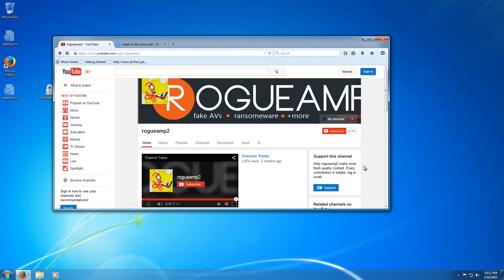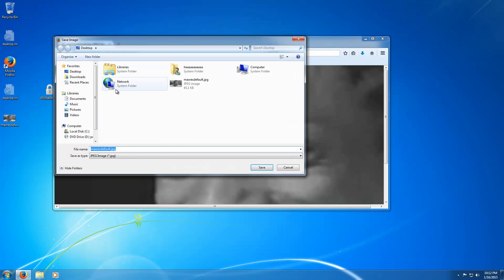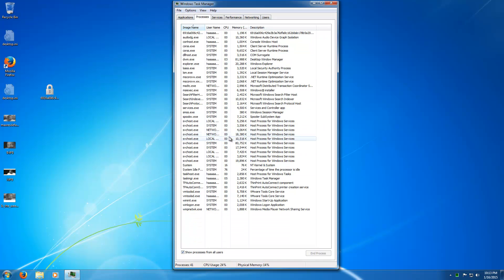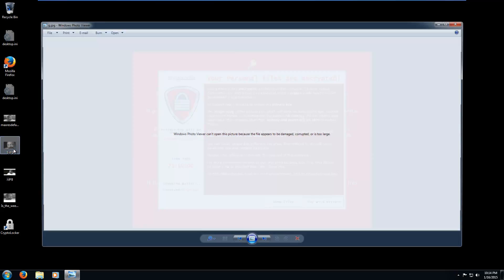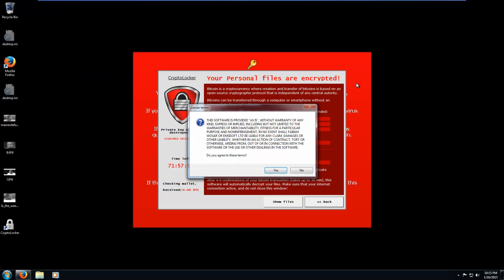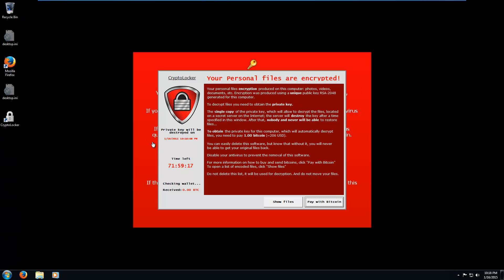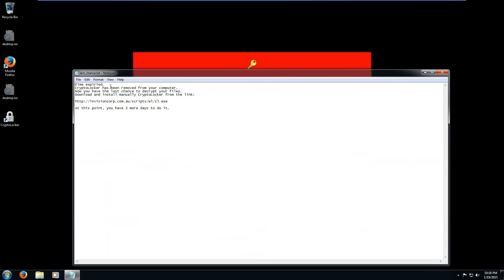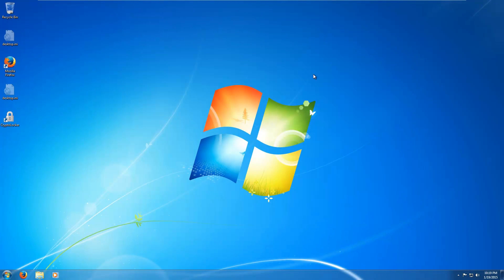PClock: Cryptolocker Clone (Decrypt Guide)